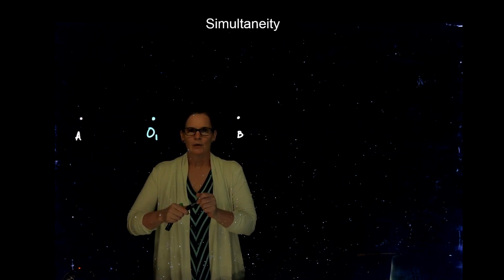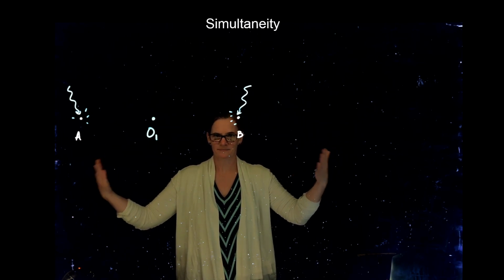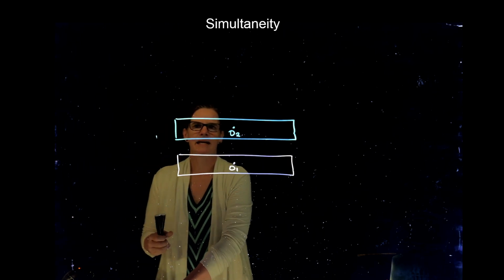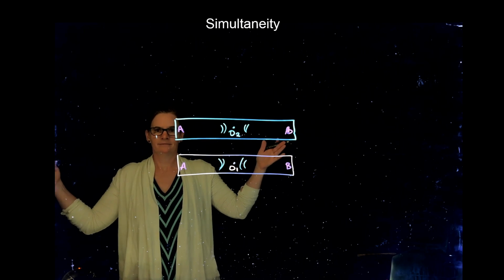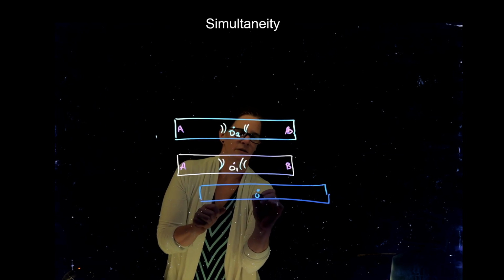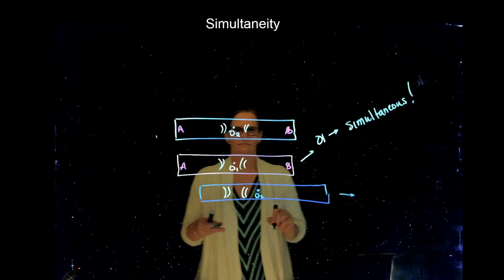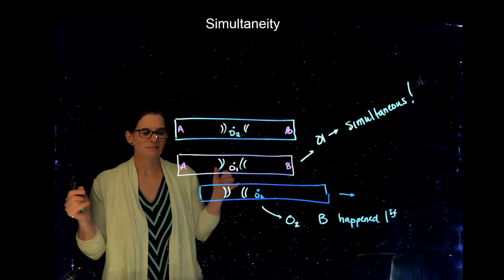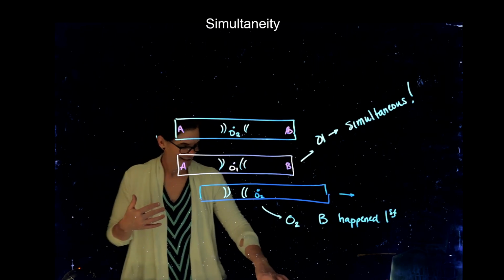Simultaneity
Thought Experiment discussion for Simultaneity and its relation to the Theory of Special Relativity